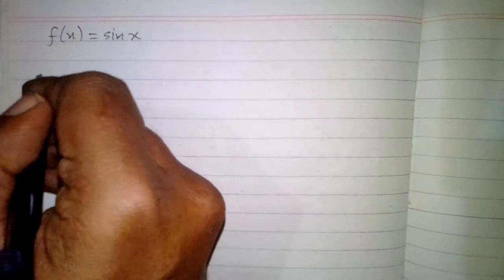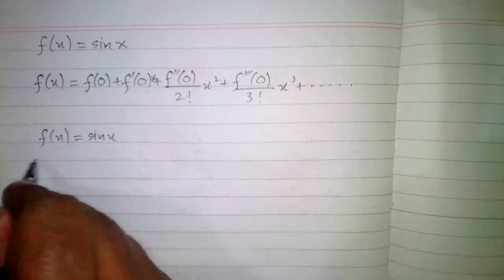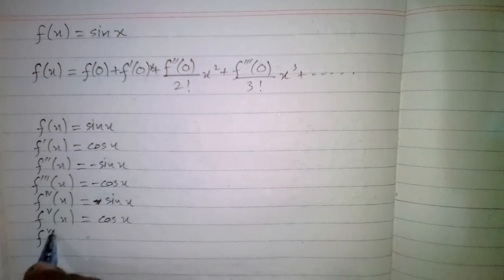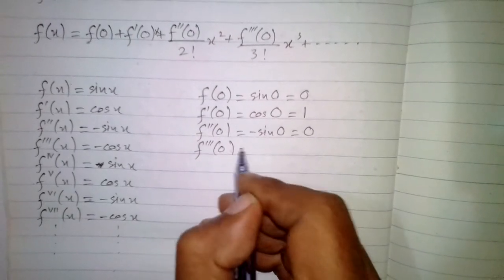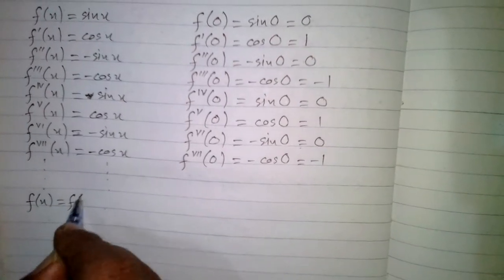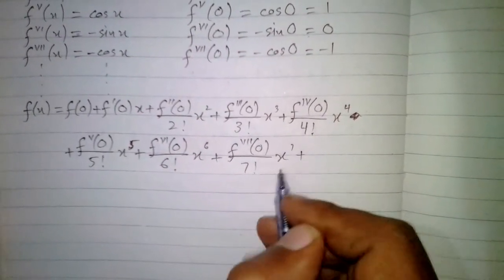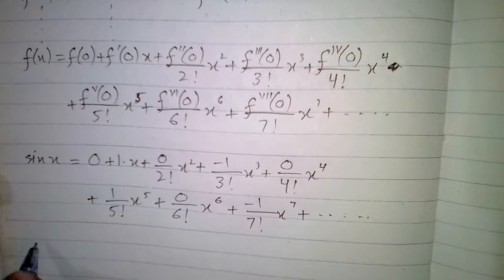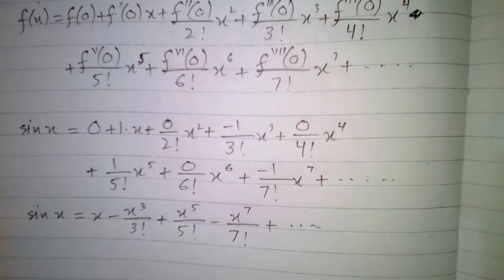Maclaurin Series of sin x